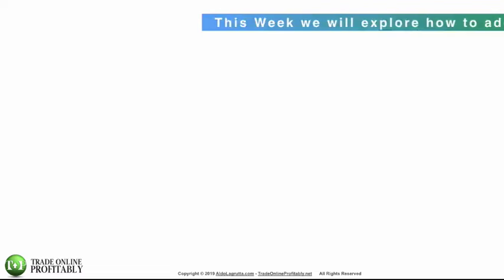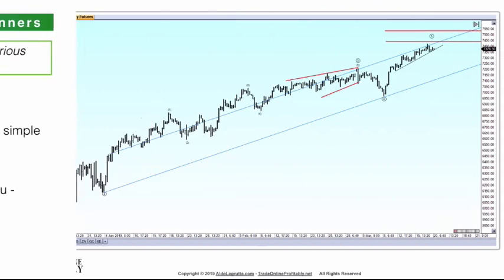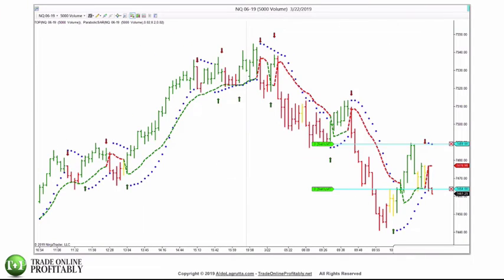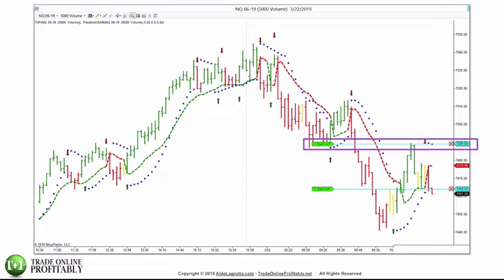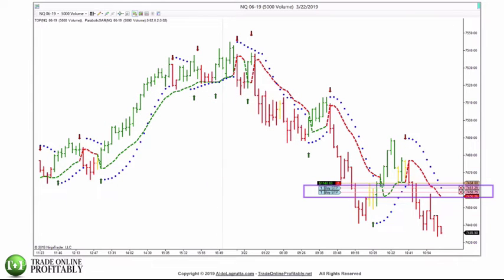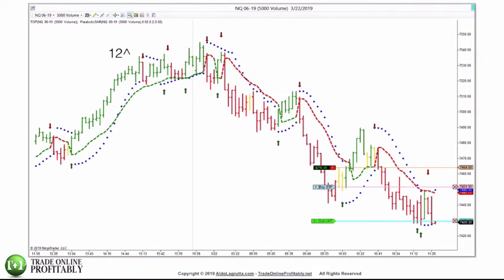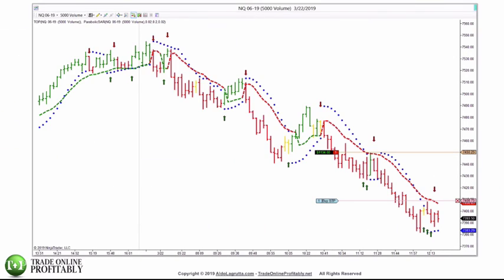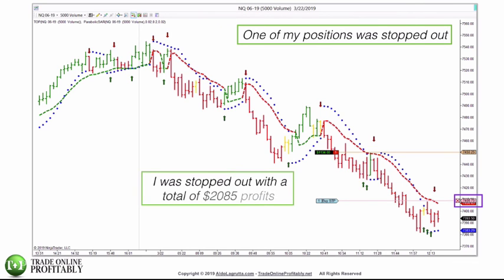TOP's Trade of the Week: 22.March 2019